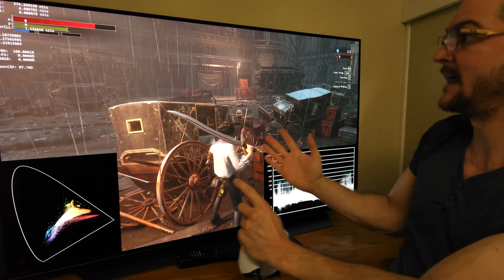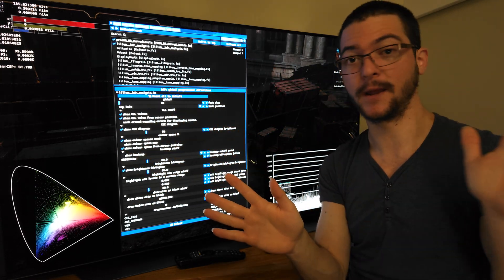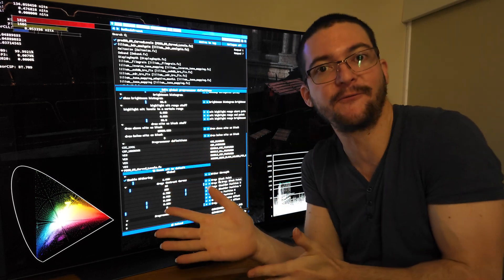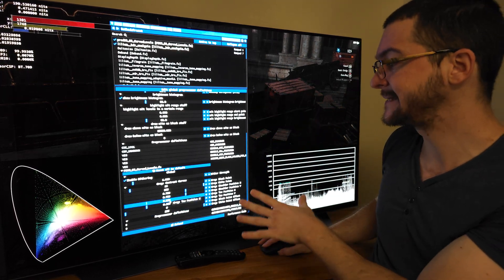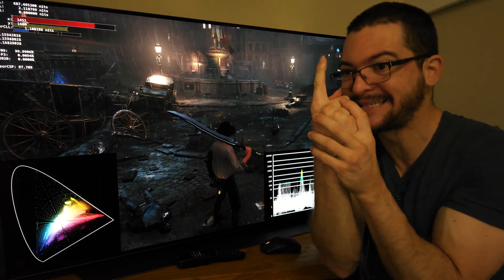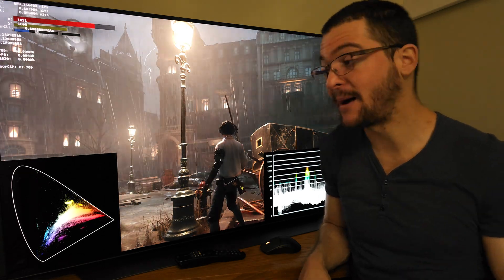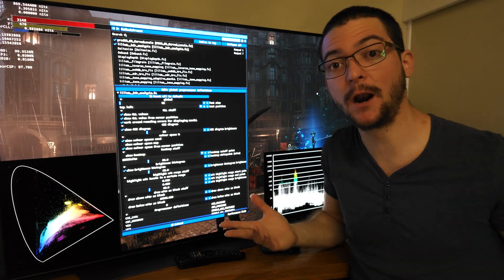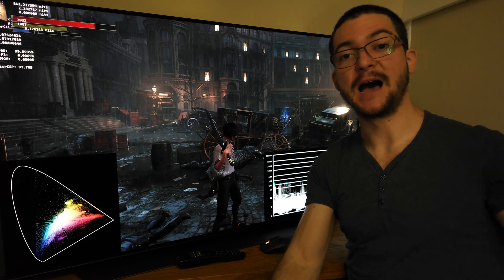HDR Gaming Fix for all TVs and Monitors on Win11. No more black level raised. Reshade Mod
Guide to guet this program working on your PC